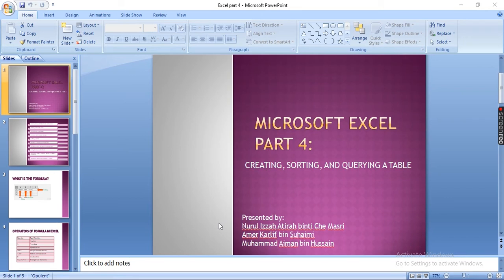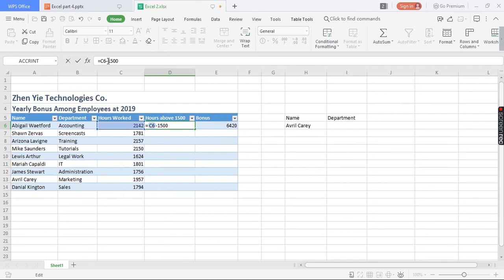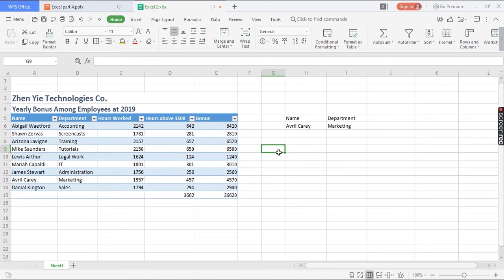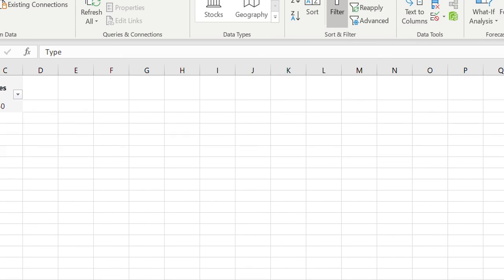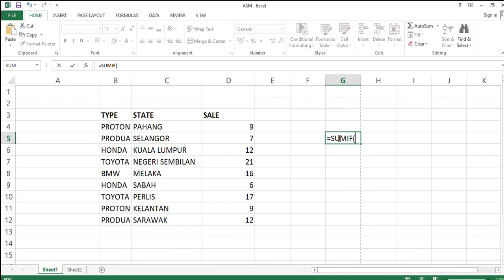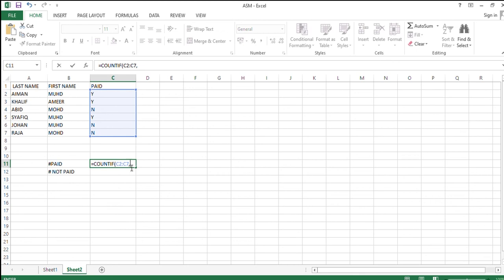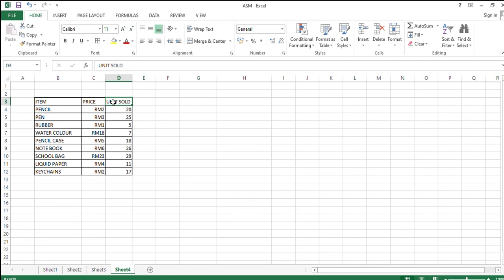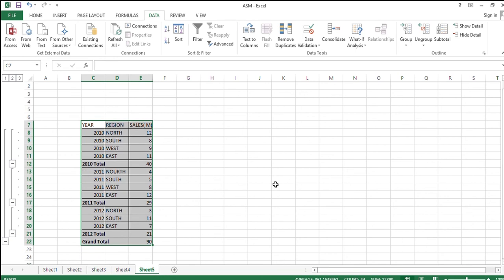Microsoft Excel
Creating, Sorting & Querying a Table